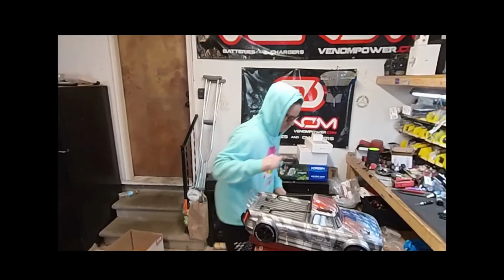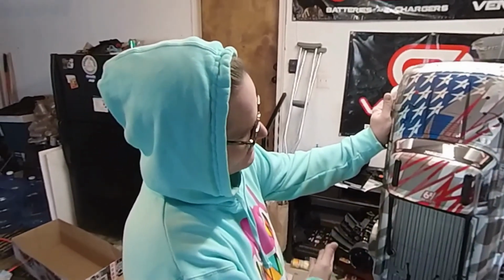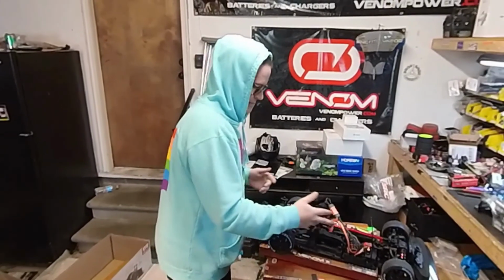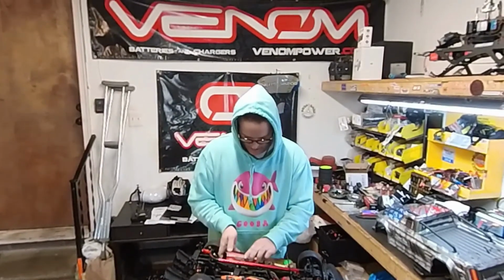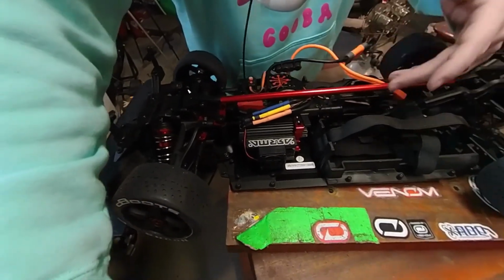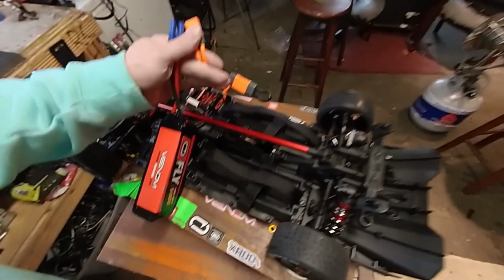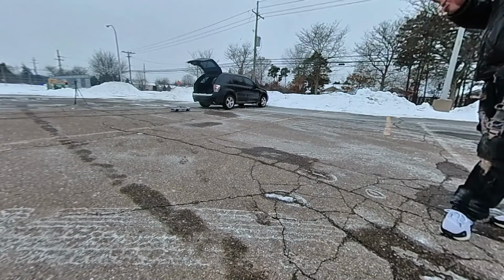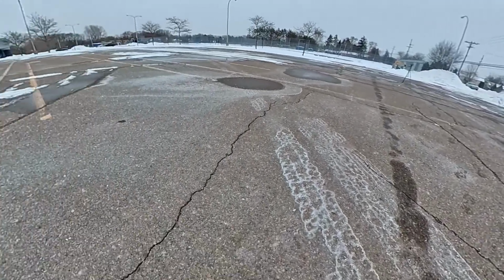ARRMA INFRACTION V2 -2021 HIGH SPEED, DRIFT TRUCK. 1ST RUN..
First off we made it to another 100 SUBS so it's giveaway time!

👌.Welcome back SUPREME TEAM!  I HOPE U ENJOY THIS NEW Video.

We open up the infraction v2 really quick and take it out for a rip. check out these specs.

Take high-speed street bashing performance to another level with the 1/7 scale ARRMA® INFRACTION™ 6S BLX 4WD RTR. Capable of 80+ MPH speeds out of the box over on-road, dirt, and oval tracks, it now includes a handbrake and Spektrum® Smart electronics.
Key Features
Spektrum® 3-Channel DX3™ 2.4GHz DSMR® radio and SR6110AT Receiver with AVC® (Active Vehicle Control™)
Spektrum® Firma™ 150A Smart ESC
dBoots® Hoons™ all-road tires
RTR Completion Level includes everything needed besides batteries and a compatible charger.

(2) 2S or 3S LiPo batteries
Compatible charger
Safe LiPo charging bag
(4) AA transmitter batteries

Overview
The ready-to-run INFRACTION™ 6S BLX 4WD 1/7 scale truck tops off a tough and powerful ARRMA® brushless platform with stunning style — ideal for intermediate-level drivers who are eager to experience street bashing at 80+ MPH speeds (achievable in optimum conditions using a 6S LiPo and the included speed pinion gear). Its Spektrum® DX3™ radio and Smart brushless power system components provide real-time telemetry that also helps you reach and maintain maximum performance.

Another feature new to the INFRACTION™ 6S BLX 4WD is a handbrake. The chassis includes a module for a rear vented disc brake and a powerful Spektrum® SPMS650 brake servo. You control the handbrake from a convenient switch on the DX3™ transmitter for thrilling drifting, "hooning" and stunt action.

With its 4X4 traction, you can run the INFRACTION™ 6S BLX 4WD on all roads, in all conditions — over loose gravel, asphalt, smooth dirt, and short grass, in the sun, rain, and ice — while enjoying fresh RESTO MOD looks. The street body arrives factory-finished with new matte gloss effect designs. The included tunable wing lets you customize the downforce just the way you want it.

To further enhance the aerodynamics, the chassis includes a full-width front splitter that balances downforce distribution. A rear diffuser increases downforce and grip, enabling you to corner faster and with confidence. Mounted on realistic 5-spoke wheels, the four dBoots® Hoons™ all-road tires keep their grip on the surface to pour on speed or stop on a dime.

Underneath those streamlined Street Bash looks is a chassis which proves to the world, once again, that ARRMA® builds the most durable bashers. The 6061-T6 anodized aluminum chassis houses a heavy-duty drivetrain with steel driveshafts, plus all-metal diff outdrives and gearbox internals. Updated internal gears feature a new tooth profile for increased strength. A lower internal gear ratio reduces the center line transmission RPM, reducing the center drive shaft resonance and increasing drivetrain durability. Chassis toughness is reinforced with a center brace. Bearings are rubber-shielded, and the adjustable, oil-filled, anodized aluminum shocks are mounted on strong, black-anodized aluminum shock towers.

ARRMA® has equipped the ready-to-run INFRACTION™ 6S BLX 4WD with the 3-channel Spektrum® DX3™ radio and an SR6110AT receiver featuring AVC® (Active Vehicle Control™) technology for high-speed stability. A convenient voltage level indicator is built into the transmitter which lets you easily track on-board Smart battery power. The vehicle's brushless power system also features Spektrum® Firma™ Smart components, so it's easy to receive real-time updates of ESC temperature, receiver (BEC) voltage, drive pack voltage and motor RPM. Just download the Spektrum® Dashboard™ app for iOS or Android, available for free at the App Store or Google play